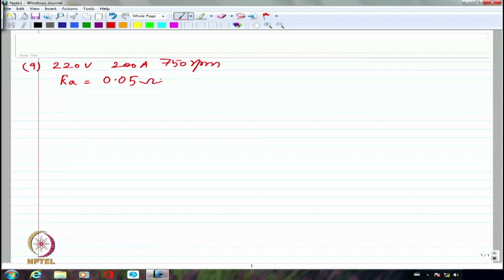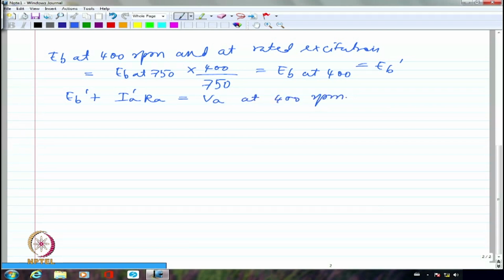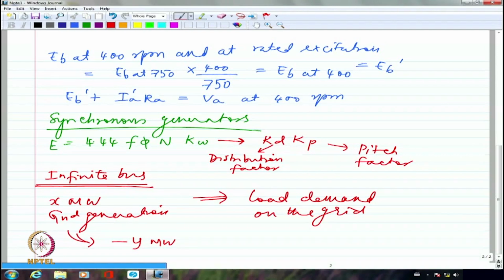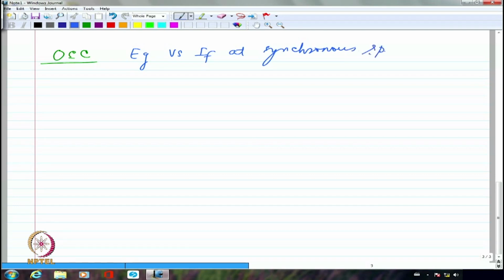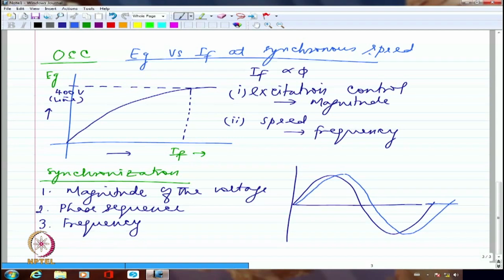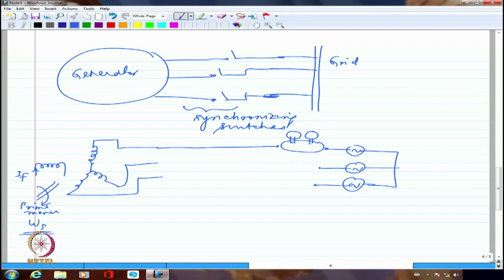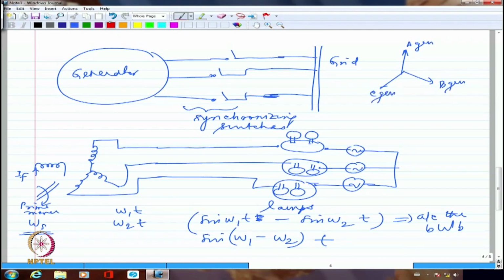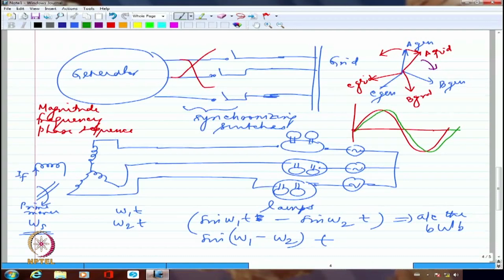Synchronization of Alternators